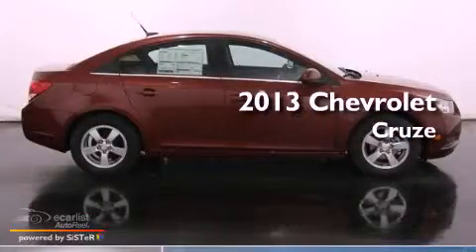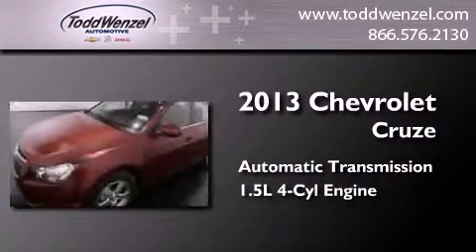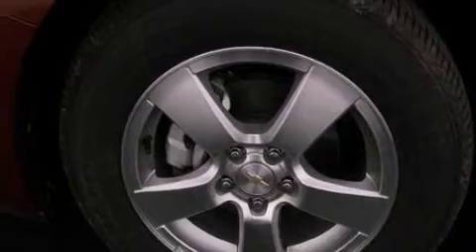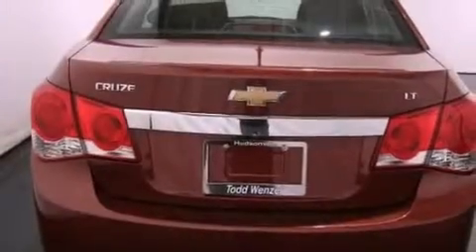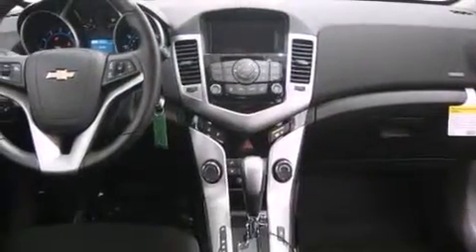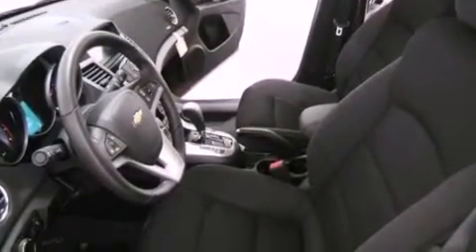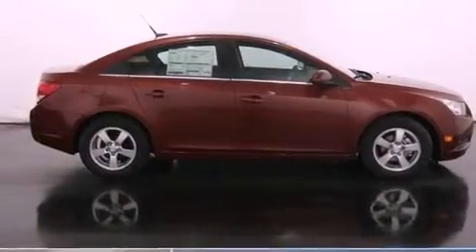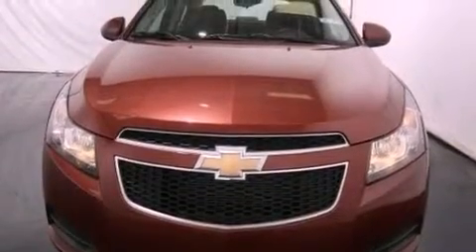2013 Chevrolet Cruze Gran Rapid MIssissippi 49426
Year : 2013
 Make : Chevrolet
 Model : Cruze
 Trans . : Automatic
 Exterior : Other
 Miles : 3
 Interior : Other